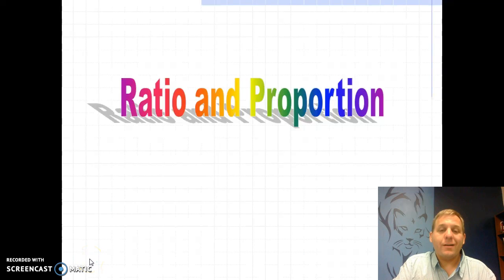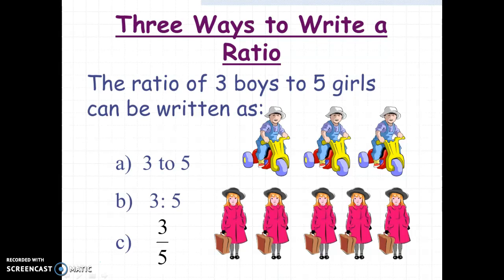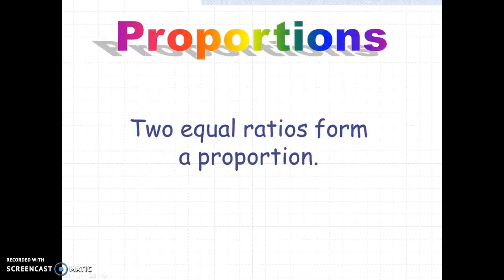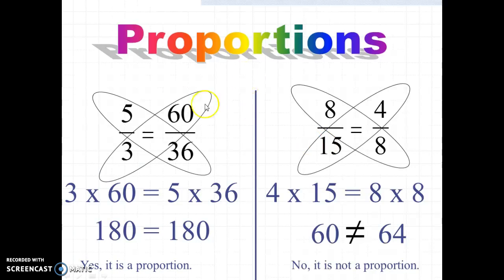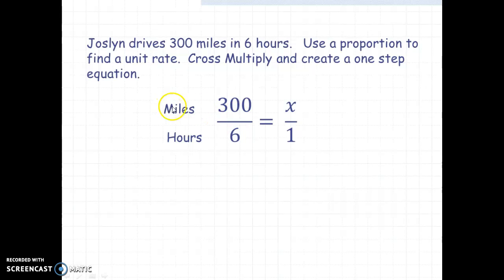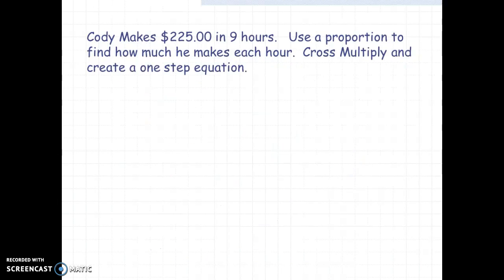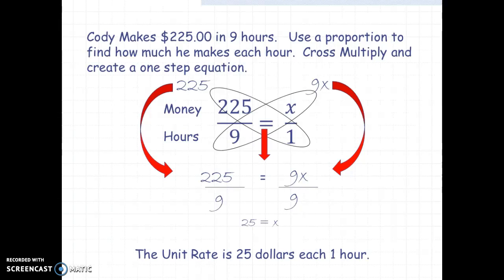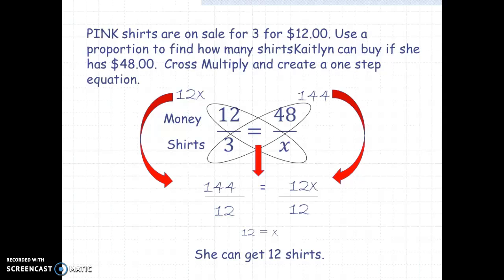Ratios and Proportions